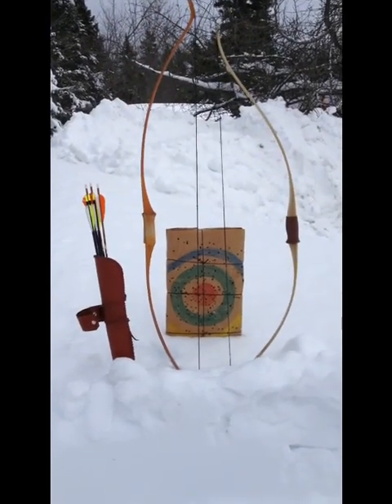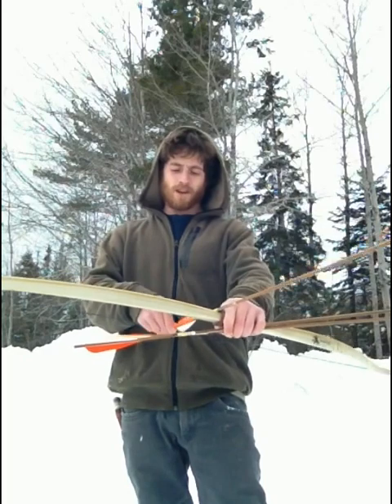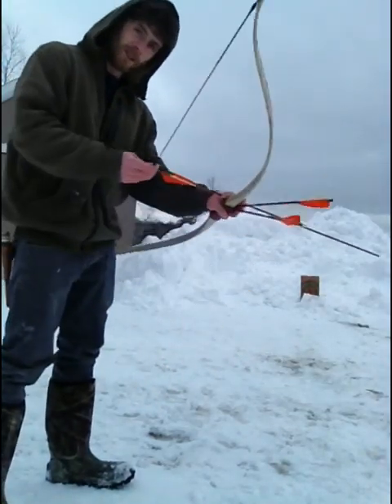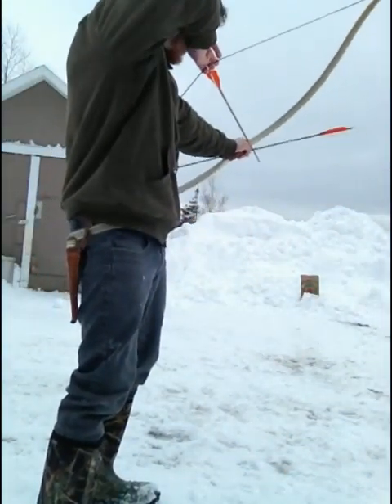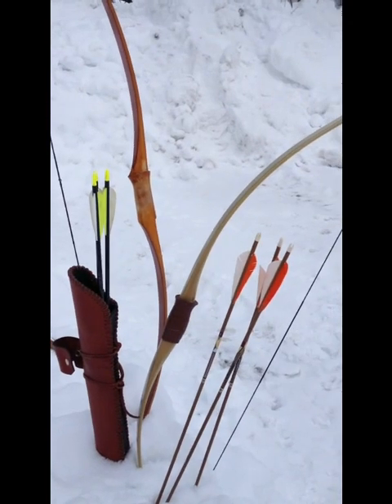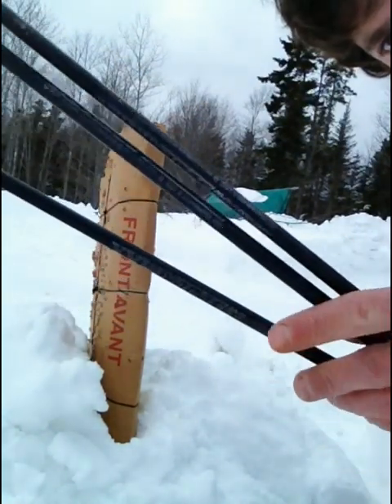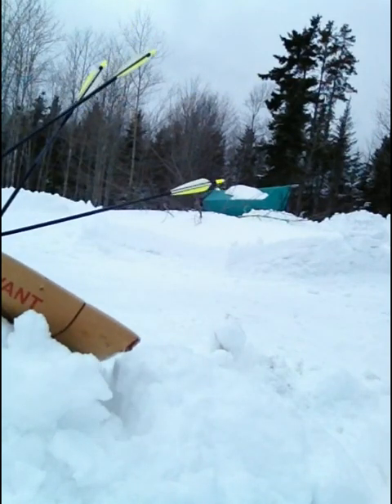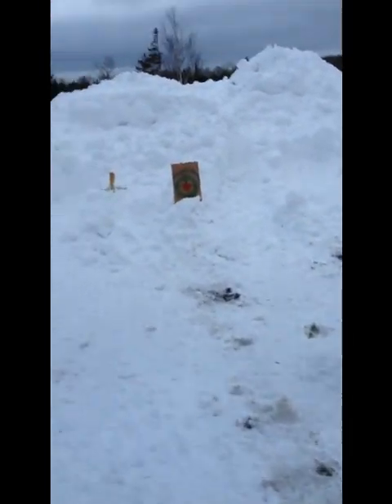Archery 101 Cloud Talker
Target Practice With Cloud Talker. Target Shooting, Bows and Arrows. Winter Fun, Homemade Target Setup on deep Snowbank. Keep Close eye on Chicken, Different shooting styles, Different grips and more. The Faster way to shoot arrows. Robin Hood gives tips to the Poor.